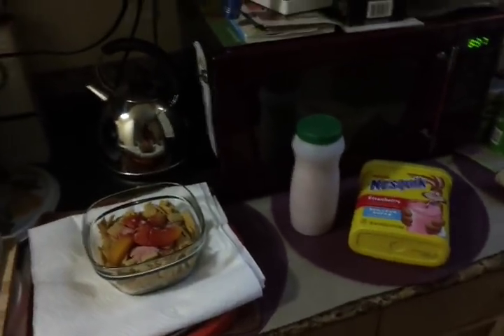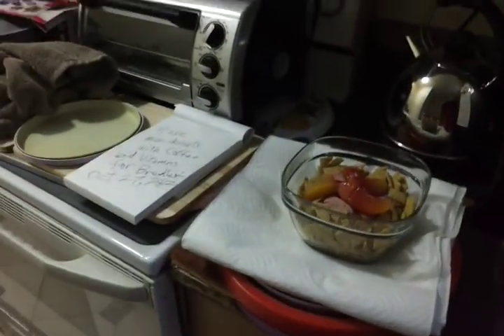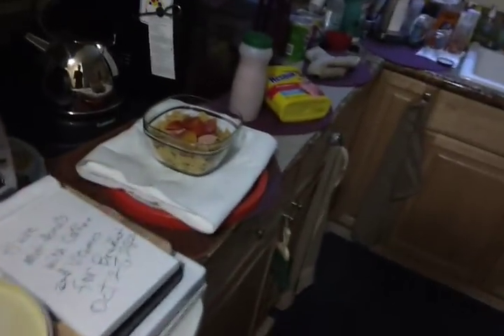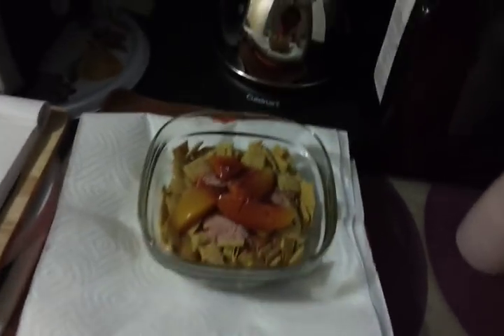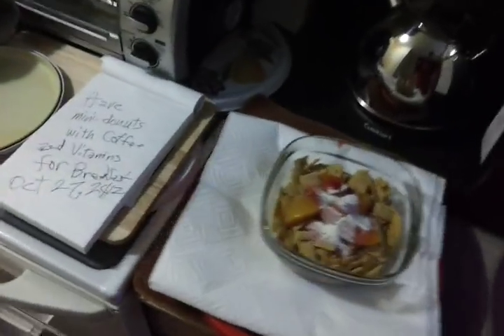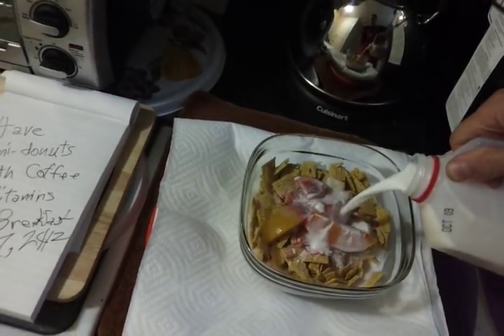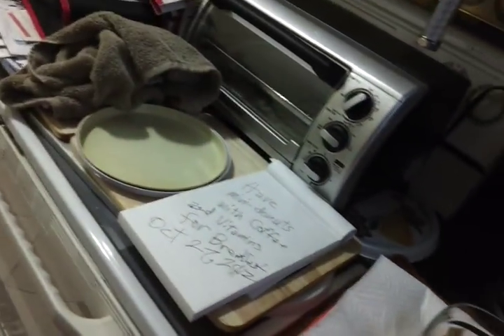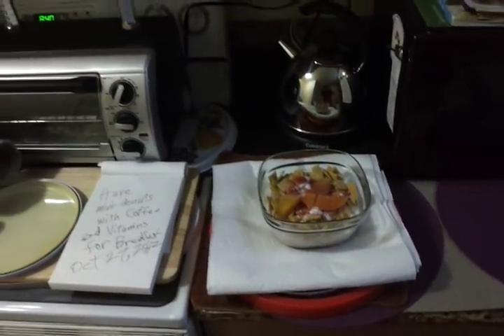Healthy breakfast from foods I bought at three of my local Los Angeles CA stores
At the bottom of the bowl is a slight sprinkle of Kellogg's All Bran Cereal that I got at the Ralphs store at a South-East corner of Vermont Ave and Third Street.  The Peaches on the top came from the Rite Aid Store near Vermont Avenue and 3rd Street.   The Cereals I got came from the Ralphs store is also located on that same block - intersection of Vermont Avenue and 3rd Street.   Then the Strawberry Quick with 25% less sugar (that was on Sale) I got from NORTH side of 3rd Street which is where the VONS Supermarket is located.

I also sprinkle a little vanilla non-dairy sugarless creamer and use the whole Ralphs brand of Milk that has Vitamin D and Calcium for strong bones.  That glass Bowl is Pyrex that I got from Ralphs about 9 months ago.  There was a sale going on where you buy one then you get the SECOND one FREE.   Sometimes people are such in a rush they miss out on these deals.

The route that I take is from the REAR of where I live.  Exit on Benton Way turning RIGHT or LEFT (just depends on what's going on AND what day to the Week it is), but hopefully I try to make the RIGHT turn and SLIGHTLY roll down the hill, till I come to Sixth Street (6th Street).  Then a right at the "T" intersection then going uppish and a little to the left when it levels off near Virgil Avenue - Carl's Hamburger Place is on the Right.

On this route I pass by my local IHOP restaurant at which point the road dips down - THE RIGHT LANE MUST TURN RIGHT (Buses Exempt - Route 18).  This Intersection has two others stores of my interests on the NORHT-WEST part of Sixth and Vermont.  Those Stores are Staples and another 24 hour Pharmacy Food Store called Walgreens

So my first stop would be at the RiteAid Pharmacy Store that is open 24 hours that has good food that I need and I usually check out to see what is on Sale that is within my budget.  They had their 50th anniversary in September.

These are the ADDRESSES as well as the important URLs or LINKS to useful things:

RiteAid Pharmacy and 24 Hour Food Store #05425

On SOME (not all) of the receipts for Rite Aid you will find this URL to tell Rite Aid what you think about the quality and value that you got and even to get special notice when someone was very helpful to you. You put in some codes and it gives you a chance to win something:

Ralphs Store #32 (24 hour)

On SOME (not all) of the receipts for Ralphs you use this URL to TELL KROEGER what you think about the quality and value that you got. You put in some codes and it gives you a chance to win something: